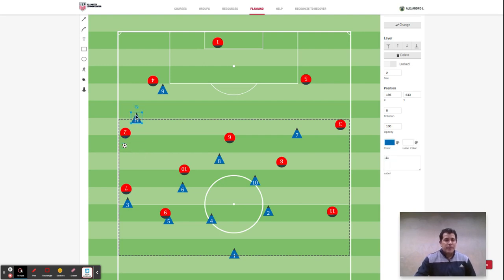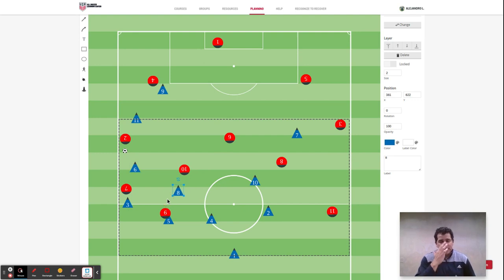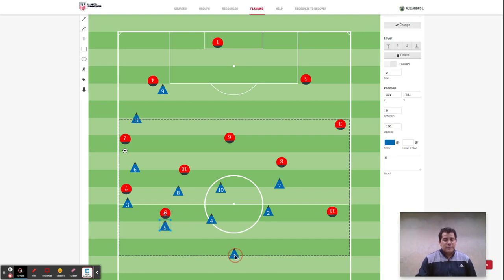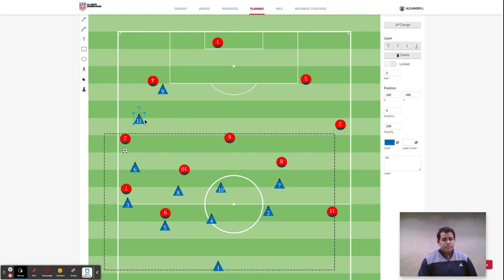DEF MID THIRD Step 2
Defending middle third step 2